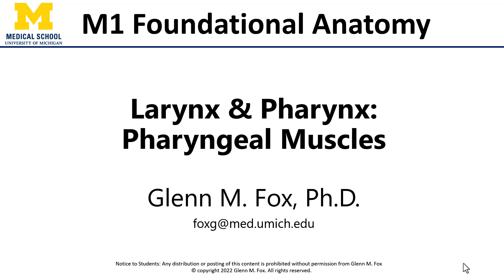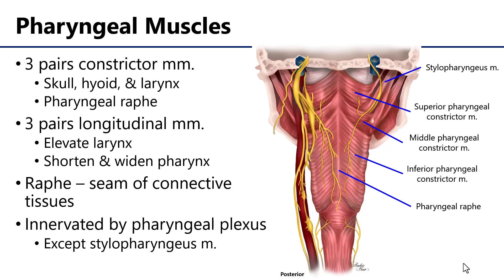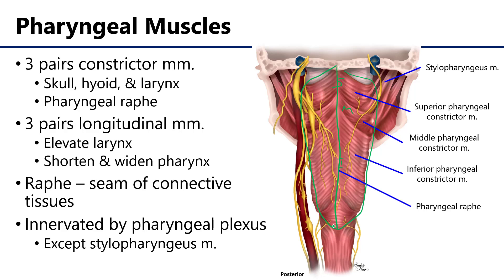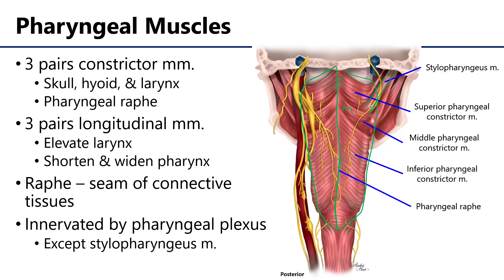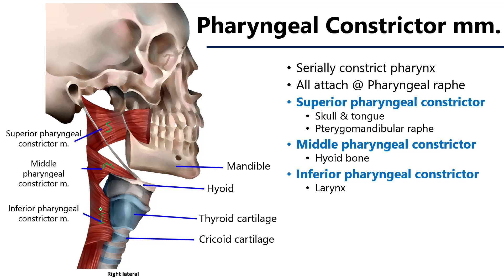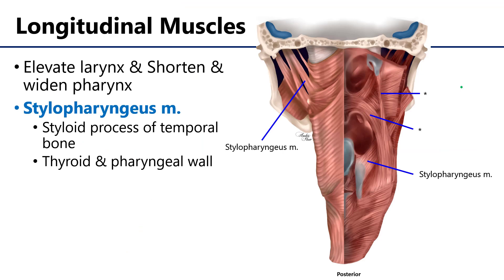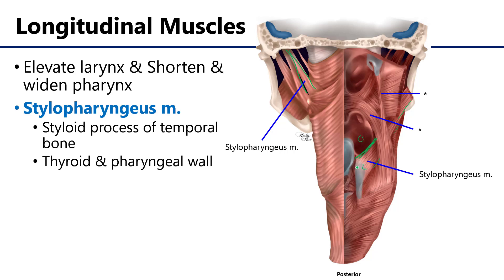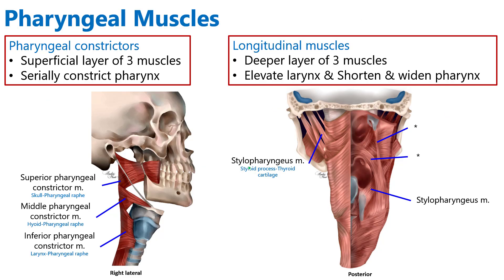Pharyngeal Muscles LO7 - M1 Anatomy Learning Objectives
Dr. Glenn Fox discusses the muscles of the pharynx for the learning objectives for the First Year Medical Anatomy course at the University of Michigan.